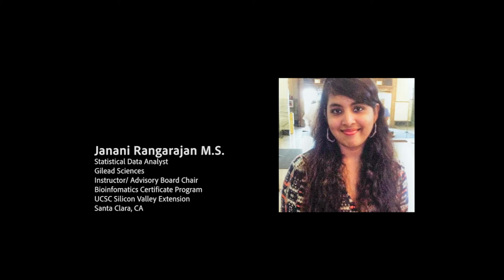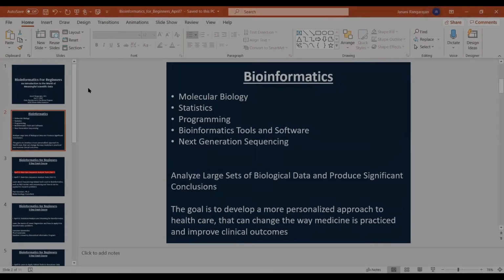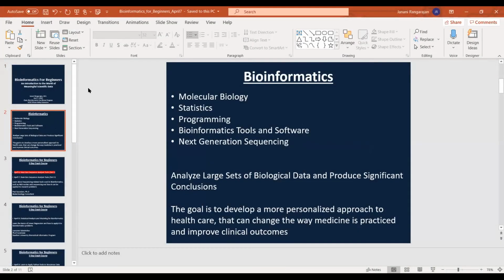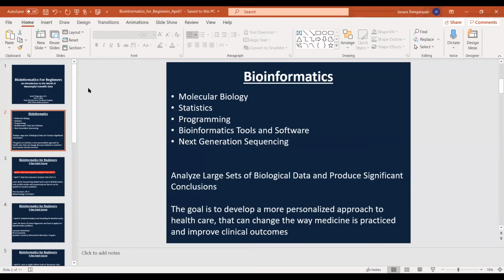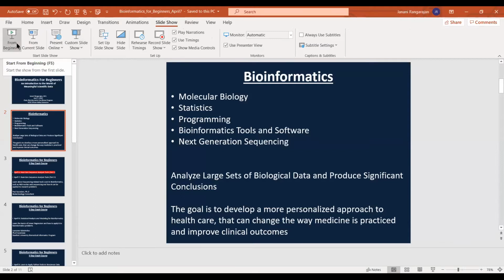Overview of the UCSC Silicon Valley Extension Bioinformatics Certificate Program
A brief introduction to the field of bioinformatics and an overview of the UCSC Silicon Valley Extension Bioinformatics certificate program with Janani Rangarajan, a statistical data analyst at Gilead Sciences, instructor, and chair of the Bioinformatics Advisory Board.

Merging the best of biology and computer programming technology, this year-long program prepares you to analyze and interpret today’s deluge of biological information.

Due to the coronavirus, our courses are currently only available fully remotely in a live-online format.